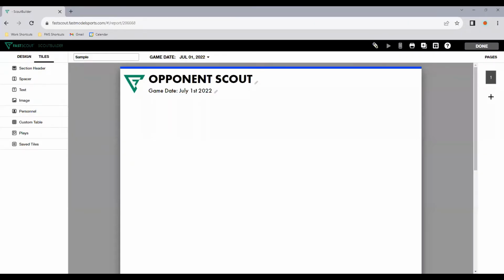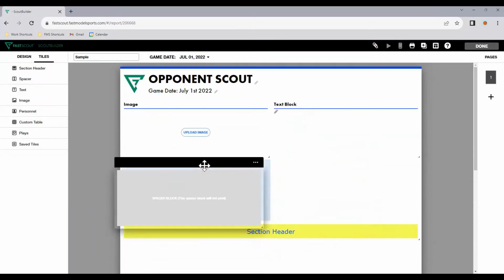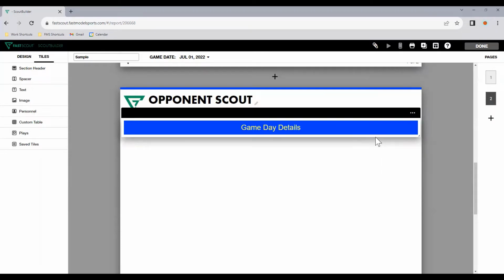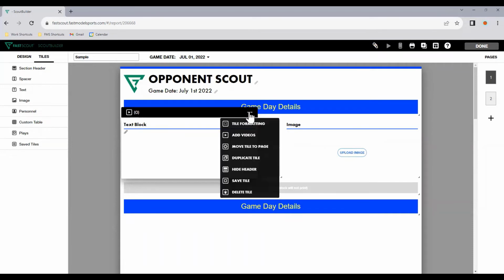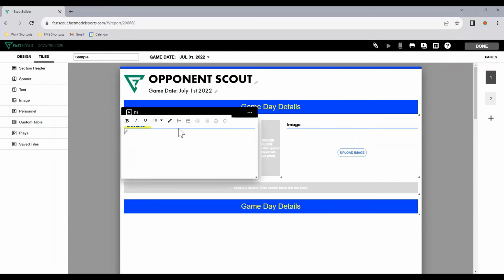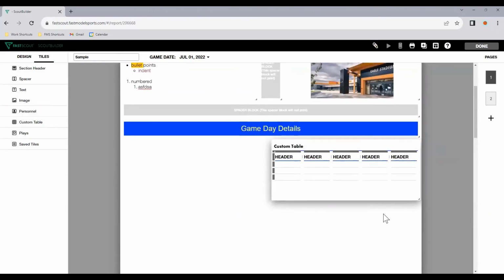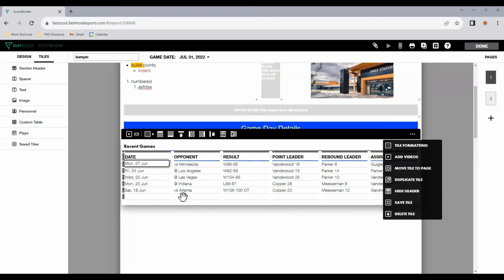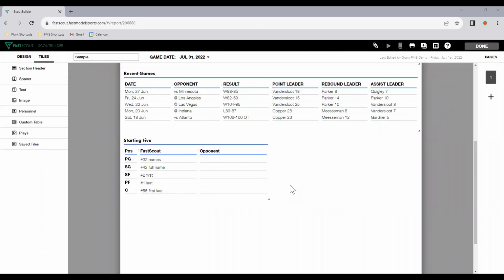FastScout Overview: Utilizing Tiles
In this micro demo, FastModel Staff will overview how to utilize tiles within FastScout. The foundation for all components of a scouting report, there are a variety of ways to incorporate different types of tiles and create the perfect scouting report!

Additional questions? Our support team is always available to assist you!